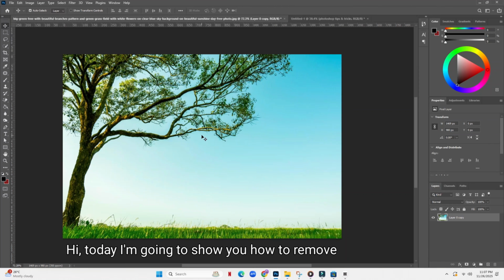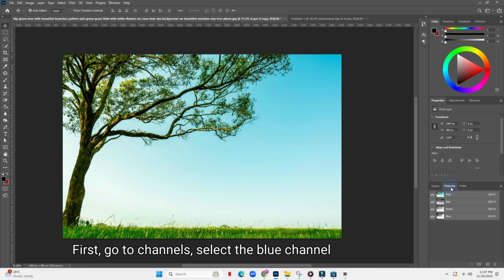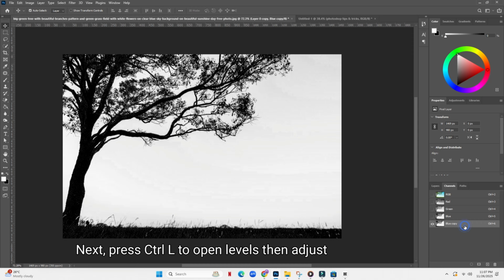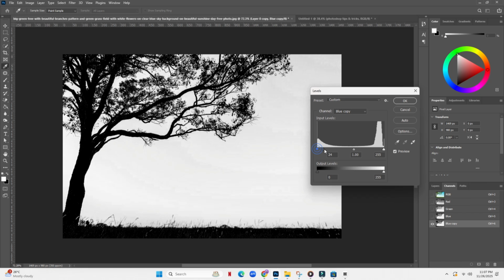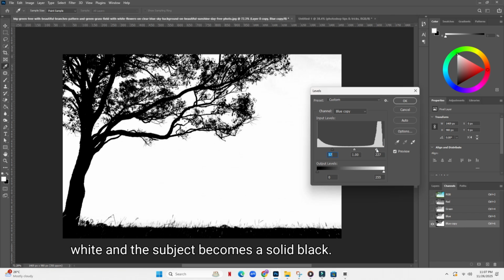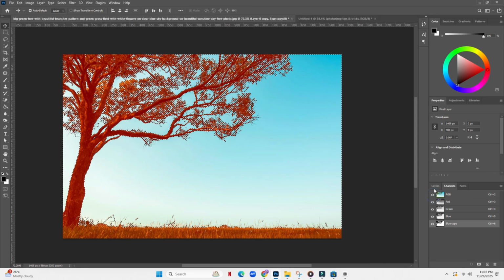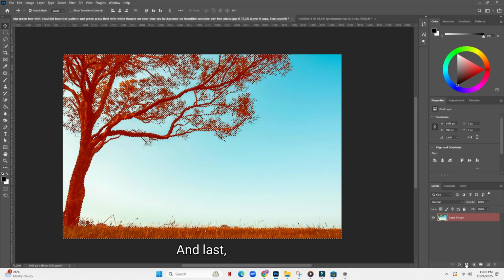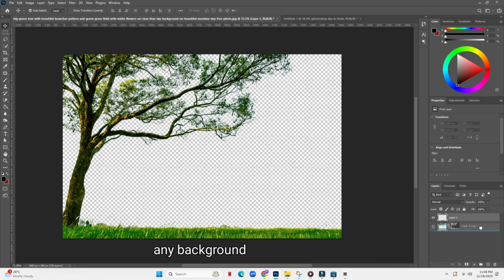Remove Sky Background in just a minute | Photoshop Tricks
📌 How to Remove Sky Background in Photoshop (Fast & Clean Cutout Tutorial)
In this quick 1-minute Photoshop tutorial, I’ll show you the easiest way to remove a sky background using Channels and Levels for a crisp, clean selection. This method works perfectly for landscapes, portraits, product shots, or any image where you need a precise sky cutout.

✔️ What You’ll Learn:

How to use the Blue Channel for high-contrast selections

How to refine edges using Levels (Ctrl + L)

How to convert a channel into an accurate selection

How to inverse the selection properly

How to create a clean Layer Mask in one click

This technique is cleaner and more professional than using Magic Wand, Quick Selection, or most automatic tools — giving you smooth edges and a polished final result.

⏱ Steps Covered in This Video:

Duplicate the Blue Channel

Adjust Levels for contrast

Load the selection

Invert the selection

Apply the mask — done!